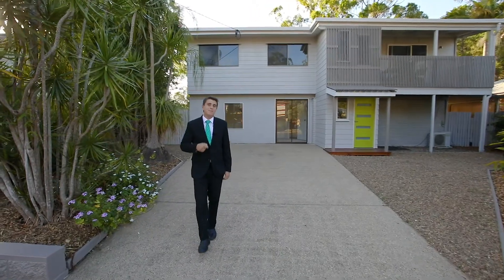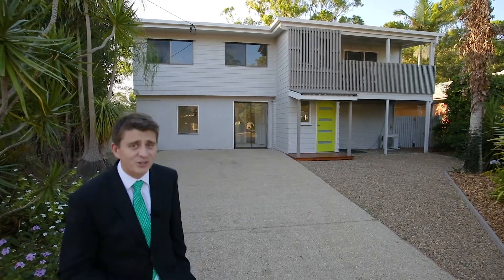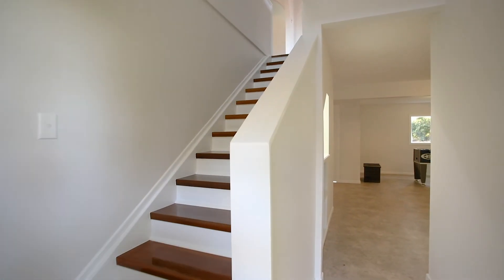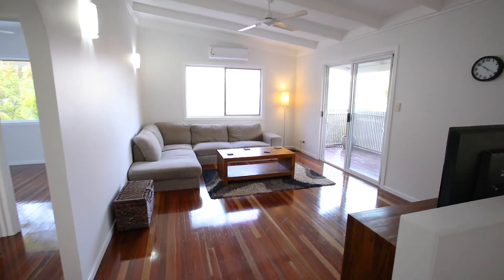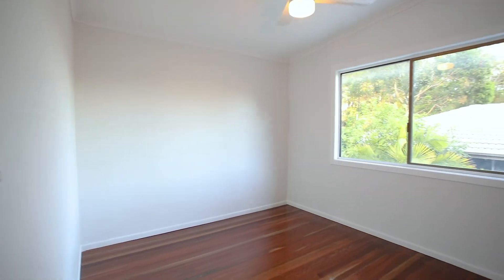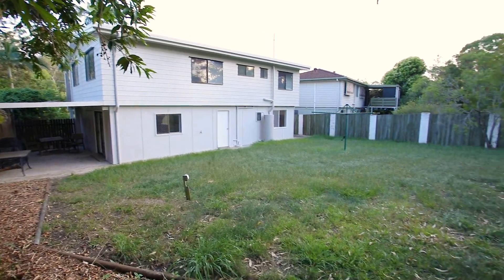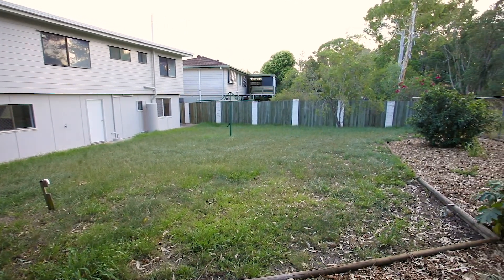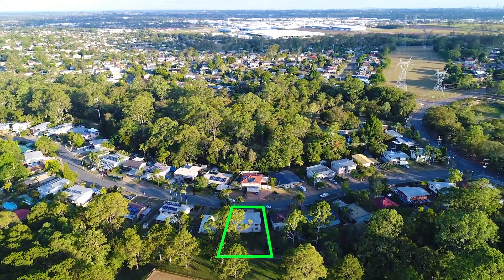72 Nanbaree Drive, Bray Park